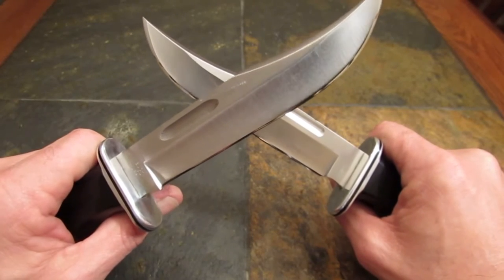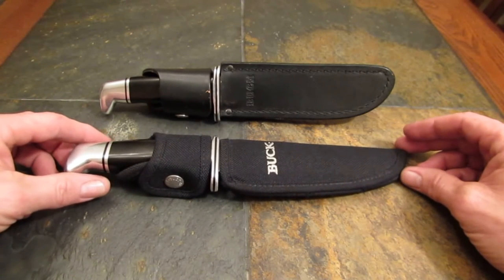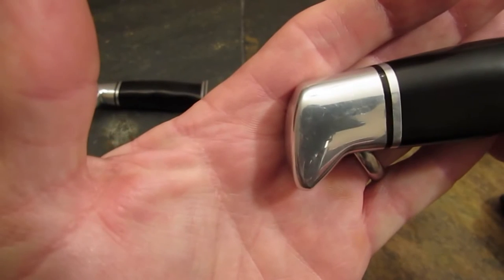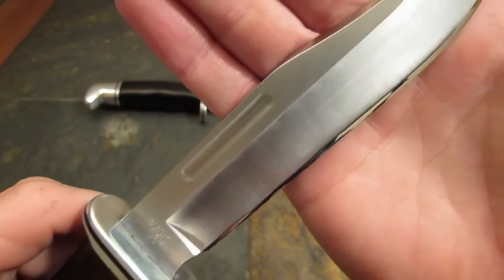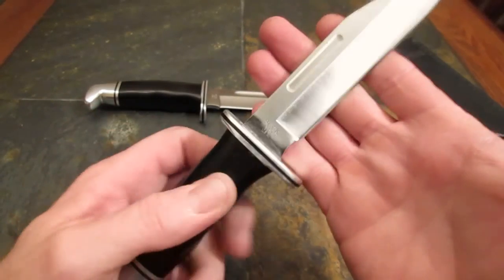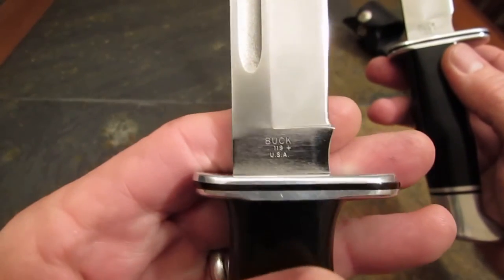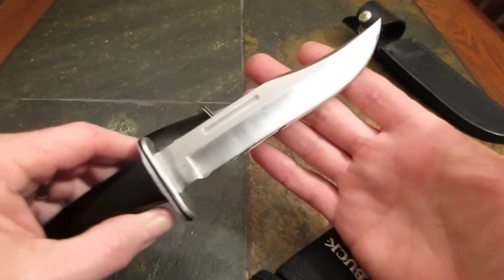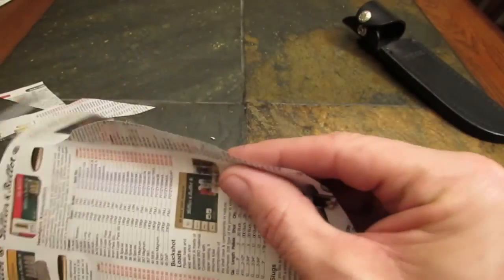Buck 119 Special Review: Timeless Camp Knife Excellence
** THIS IS A RE-UPLOADED VIDEO FROM THE PAST, DUE TO ISSUES WITH THE MUSIC IN THE ORIGINAL.

Here's my review of the iconic, classic and excellent Buck 119 Special.  This 6" Bowie knife combines great aesthetics, durable materials and construction, and versatile cutting ability in an affordable package.  No wonder it's in more camp kits than perhaps any other fixed blade knife!